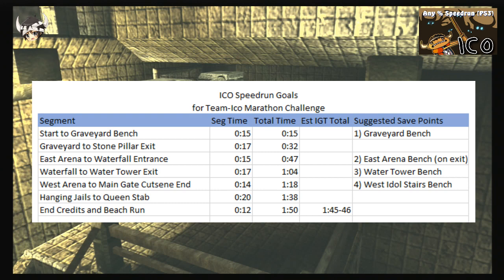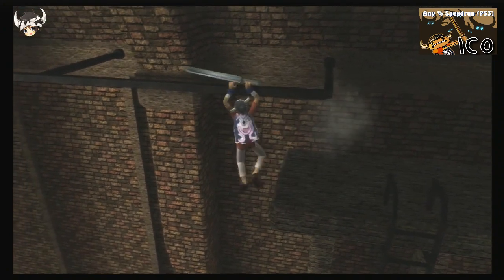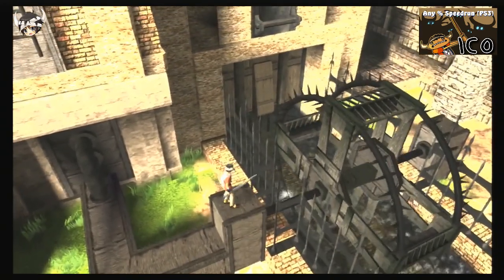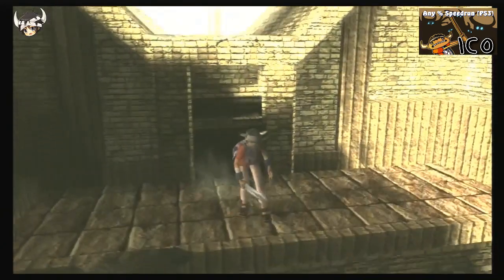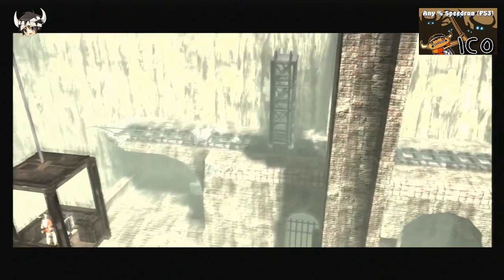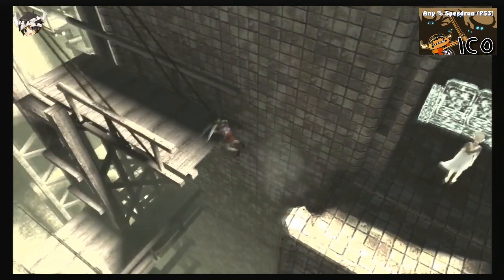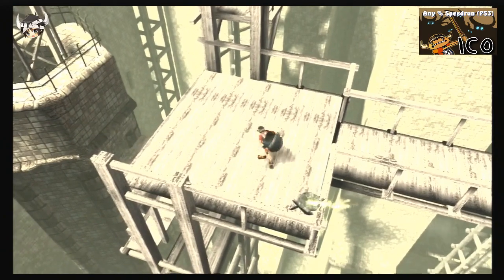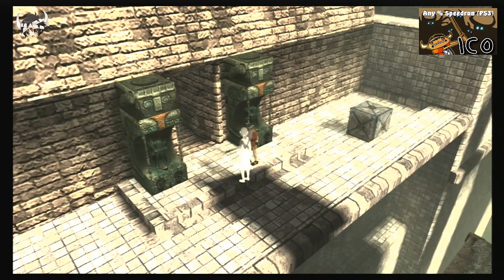Ico (PS3) - Any% Speedrun/Castle Guide Trophy Tutorial (Part 4/6)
Segment 4 - Waterfall and Water tower (17 min for 1hr45min IGT run).